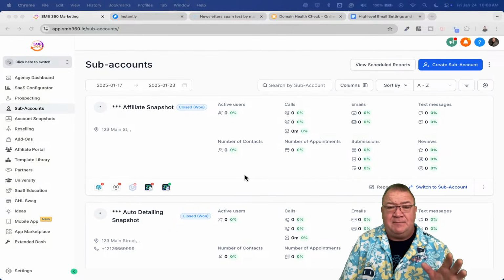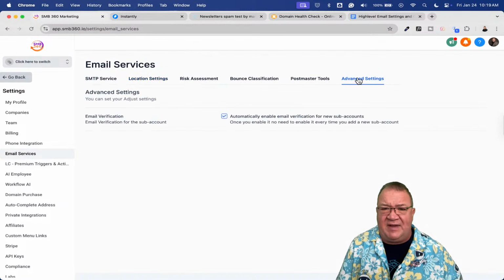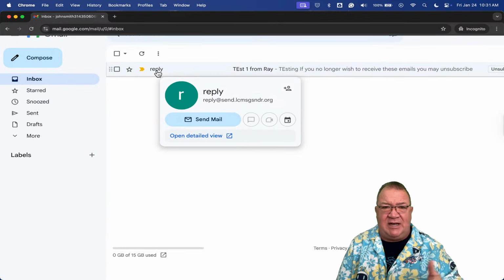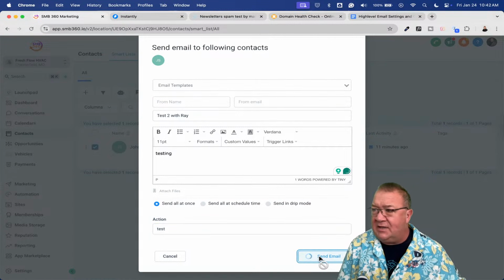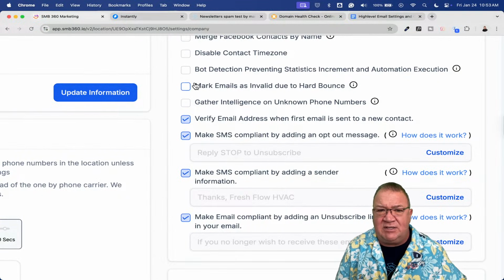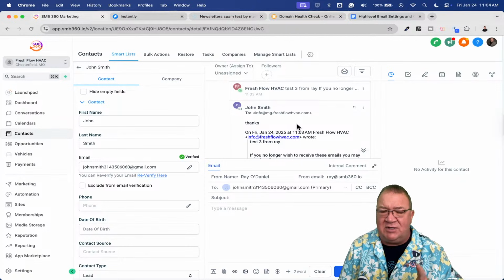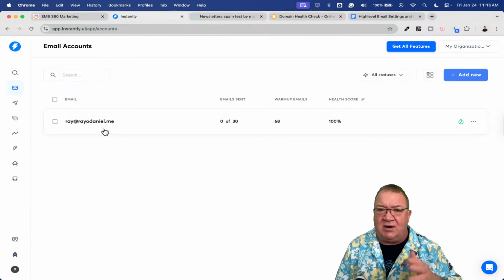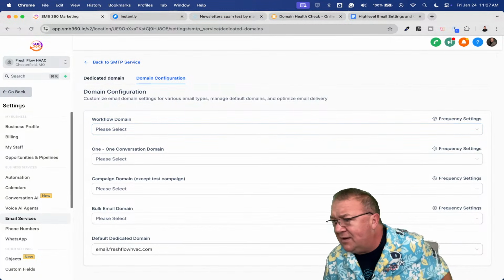Highlevel Email Setup Guide for 2025- A Complete Walk Through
Simplify your email marketing with GoHighlevel! In this complete 2025 walkthrough, learn how to set up your email system, customize domains, and optimize deliverability for successful campaigns. GoHighlevel’s powerful tools help you automate follow-ups, engage leads, and drive conversions effortlessly. Watch now to see how this step-by-step guide can transform your email strategy and grow your business!